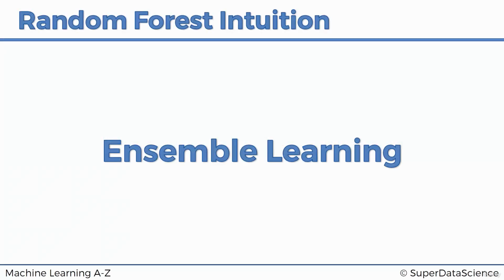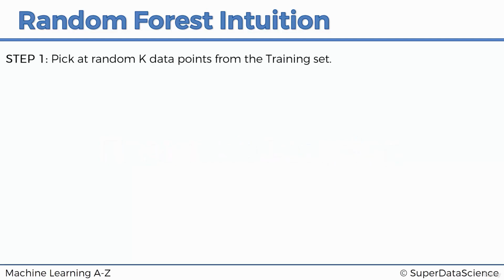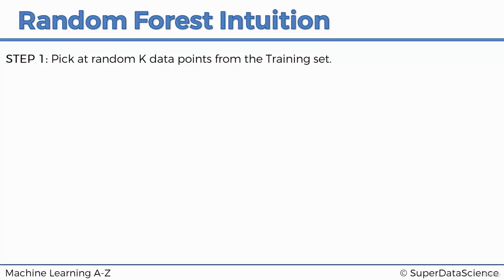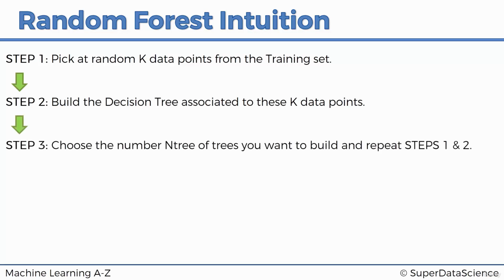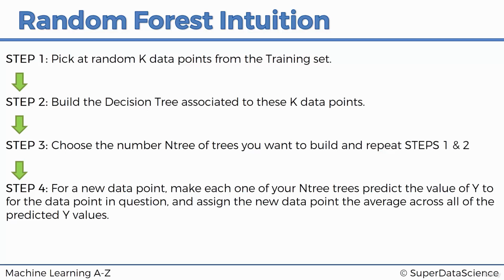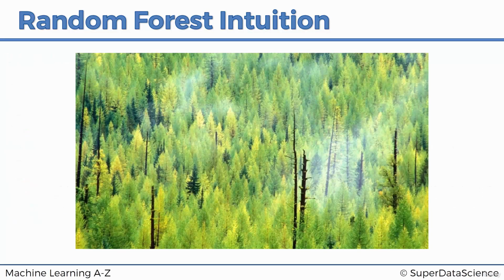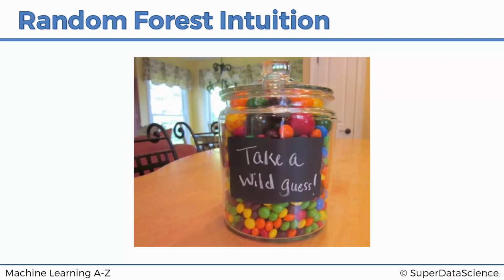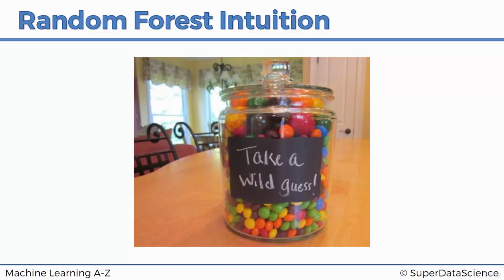11.Random Forest____001 Random Forest Regression Intuition